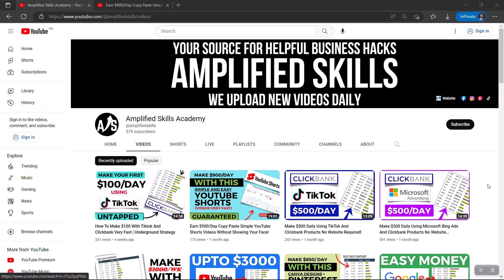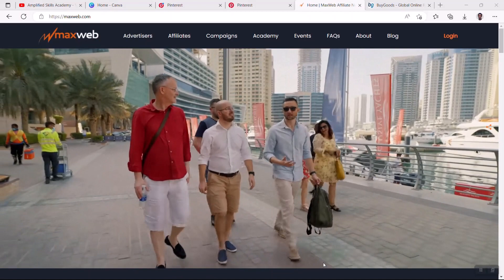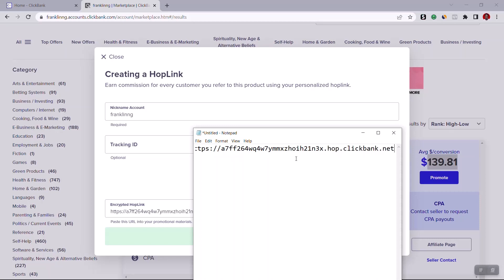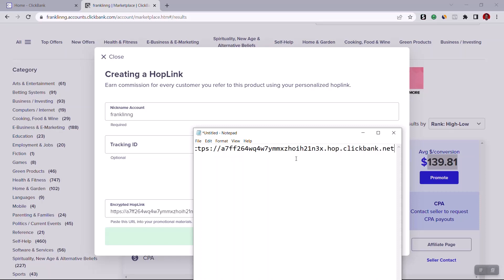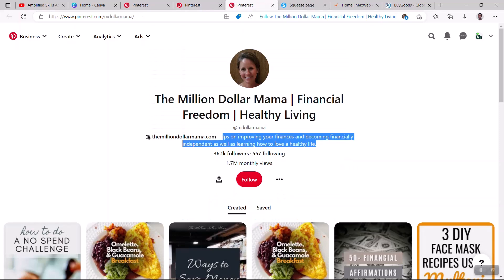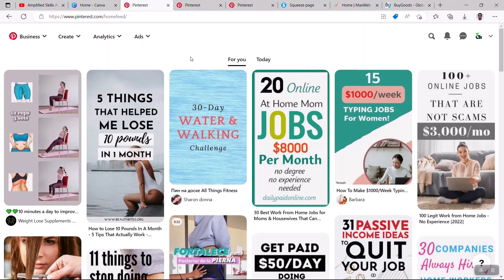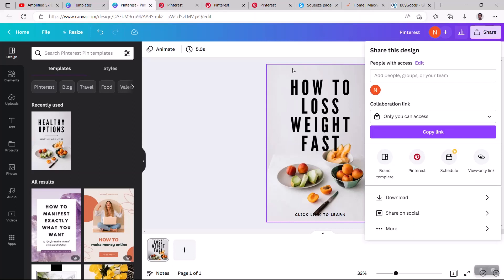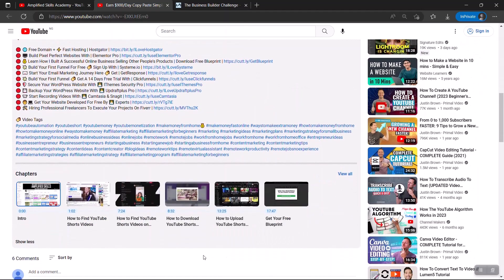How To Make $200 With Pinterest Affiliate Marketing Very Fast Uploading Simple Images Daily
In this video you're going to learn how to make $200 With Pinterest Affiliate Marketing Very Fast Uploading Simple Images In 2023.

Pinterest is one of the best traffic methods for doing affiliate marketing because majority of the traffic come from Tier 1 countries and converts very well, so in this video am going to show you how to setup and simple landing page and how to promote an offer using Pinterest traffic for 100% free.

🔴 💰 Learn How I Built A Successful Online Business Selling Other People's Products | Download Free Blueprint
🔴 💸 Fill Your Funnels And Websites With Unlimited Traffic | Get | Traffic Secrets Book

🔴 💸 Build Your First Funnel 🏷️ Get A 14 Days Free Trial With | Clickfunnels